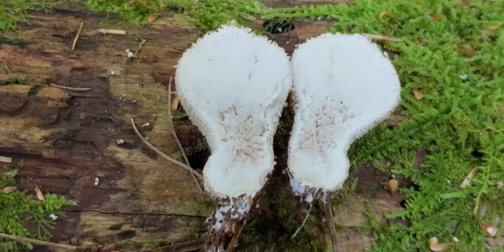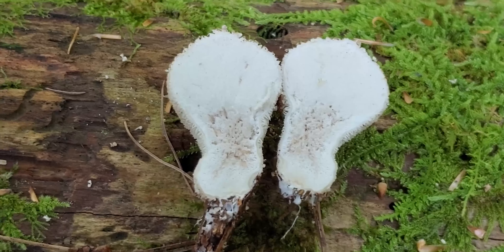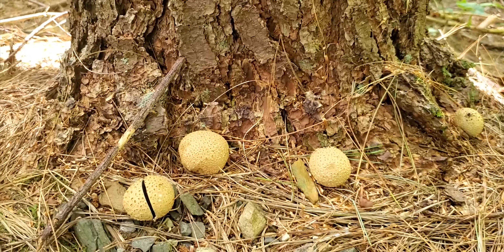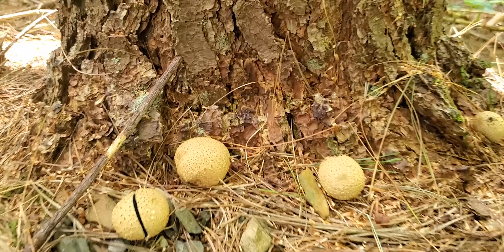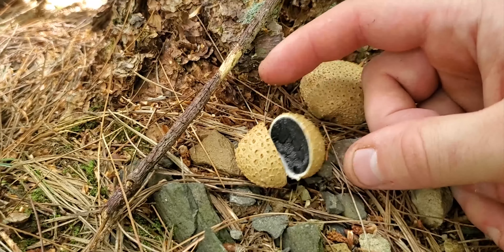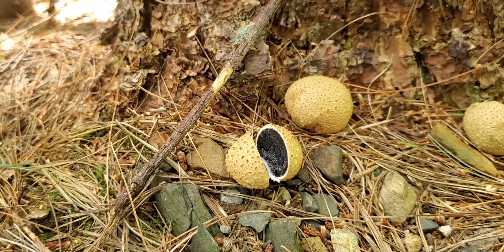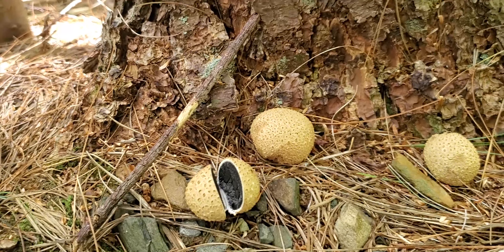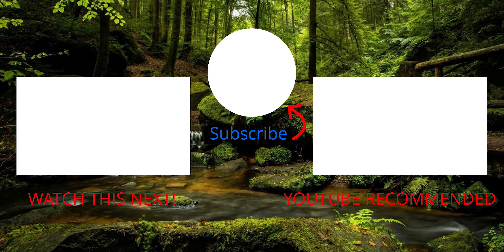Puffball Mushroom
In this video I show you the Gem studded Puffball mushroom. I also show you a look-a-like mushroom the Poison Pigskin Puffball.